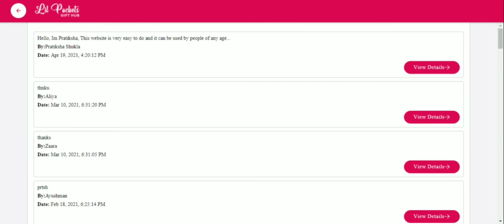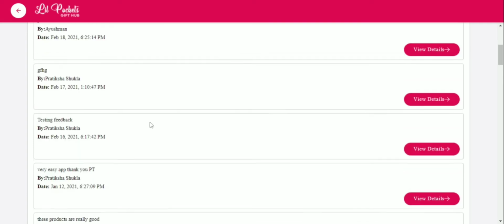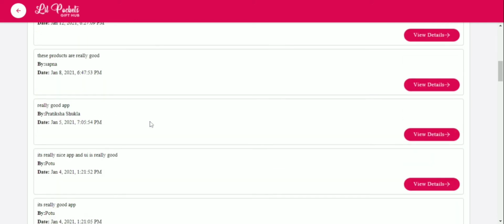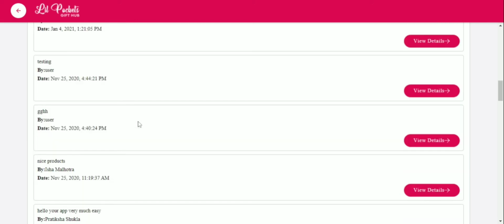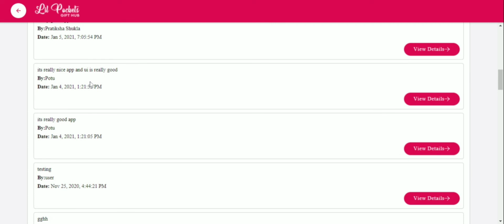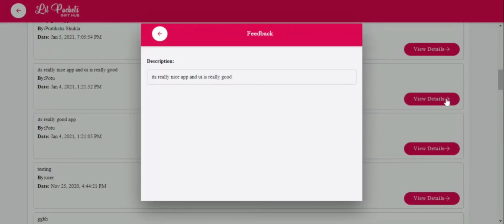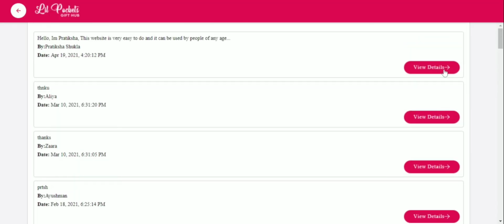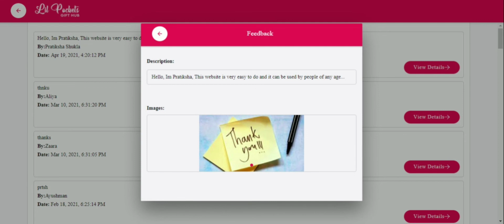Feedback - English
You can start your business online in just 7 days at a low cost with a high-quality app and website.
Build with Innovation Private Limited, New Delhi, India